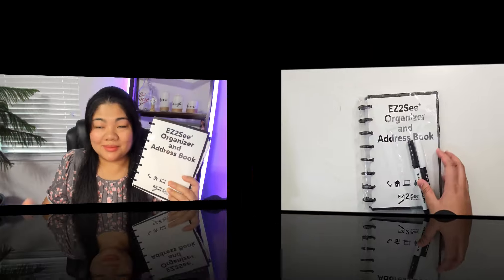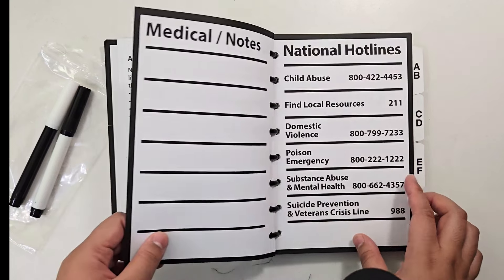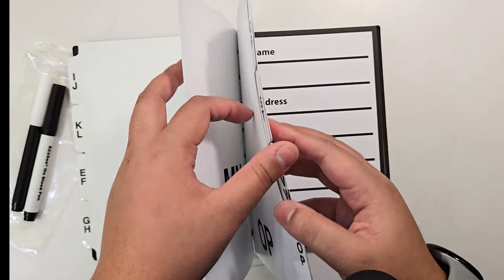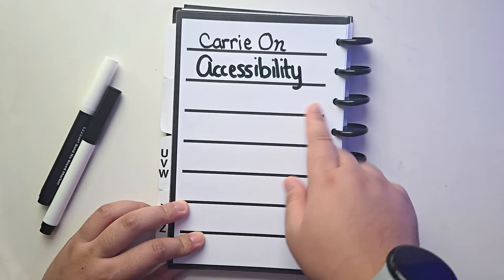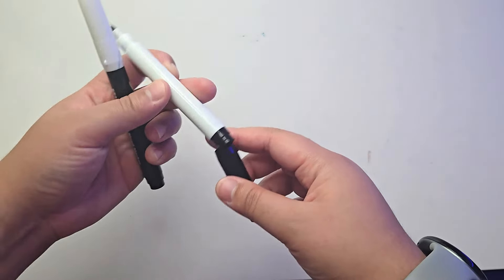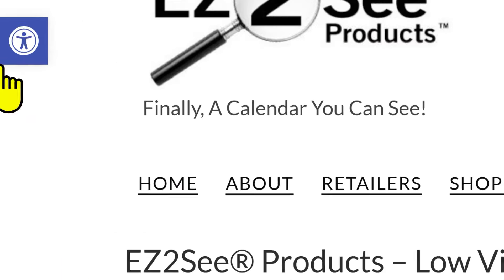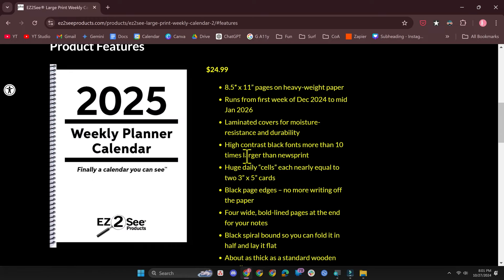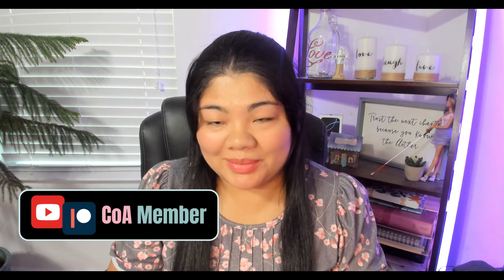Some of the BEST Low Vision Products from EZ2See | Organizer/Address Book and bold line pens!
EZ2See has some really awesome products for people who are low vision-- I've been buying and using their weekly planner/calendars for YEARS. They sent me this organizer and address book along with a no bleed pen and a marker. The coolest part of the organizer/address book though has got to be that you can easily remove and re-insert pages. I've never seen that before. It's better than a binder or other binding systems I've seen.  The pen is very similar to 20/20 pens or the Bold 20 and the marker is really thick like a bold 40. Plus, these pens are cheaper than a lot of what's out there.

Video Chapters
0:00 – Introducing EZ2See
1:20 – EZ2See Organizer/Address Book
3:34 – EZ2See Pen and Marker
5:23 – EZ2See Binding System
6:34 – For the Community by the Community